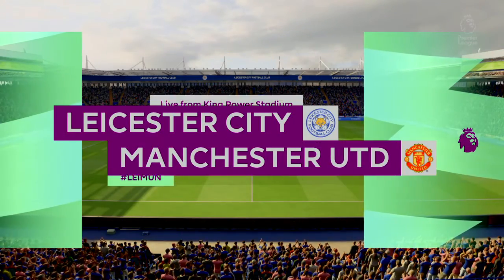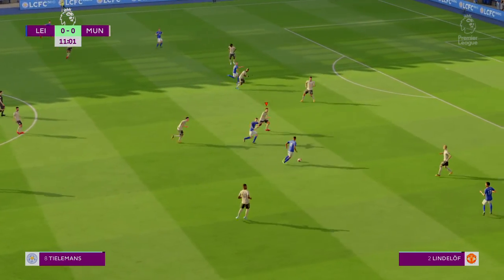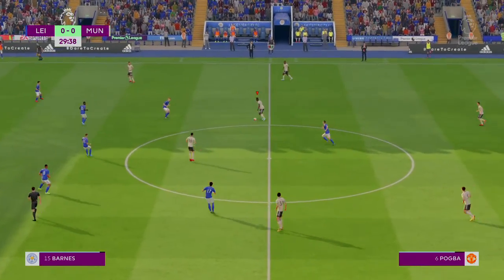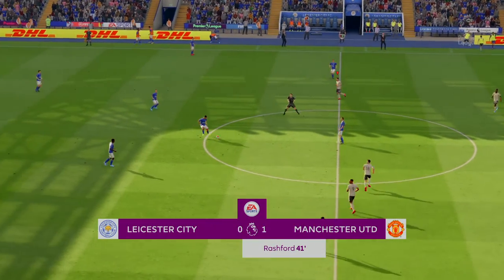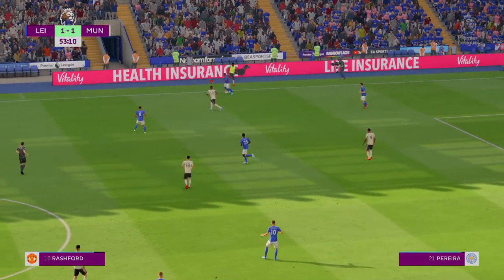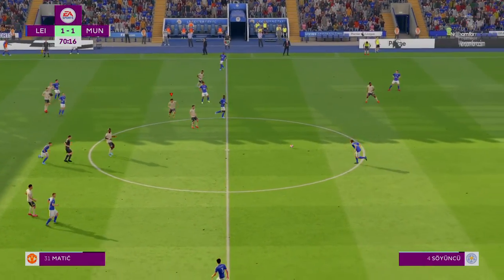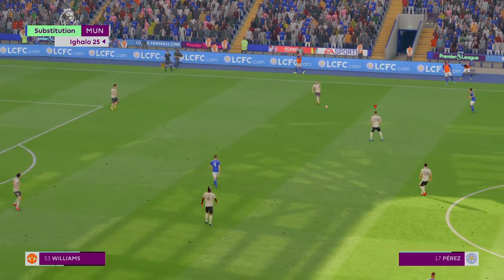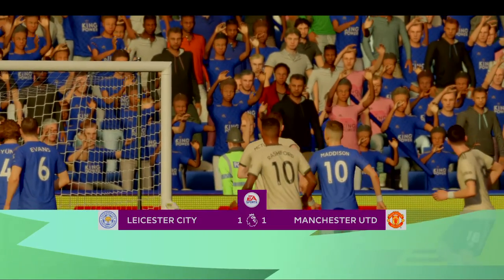FIFA 20 Prediction | Leicester City vs Manchester United | Manual Settings